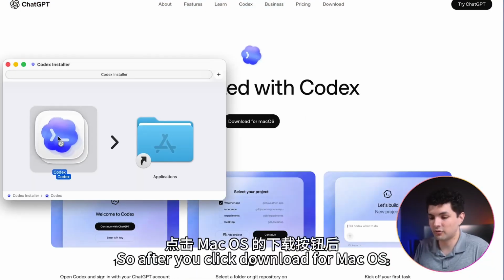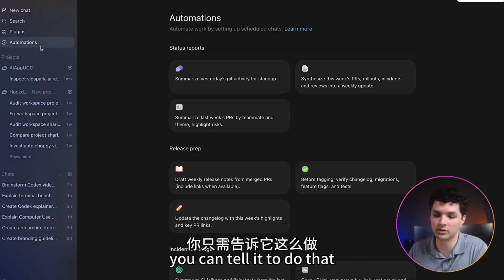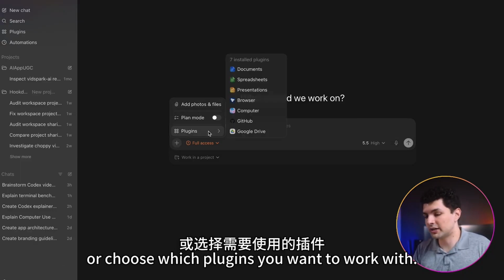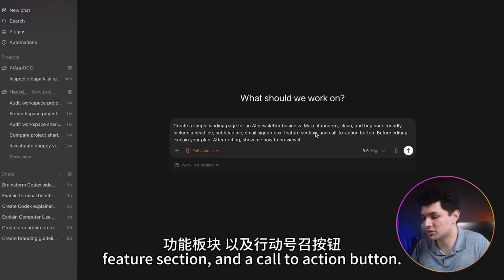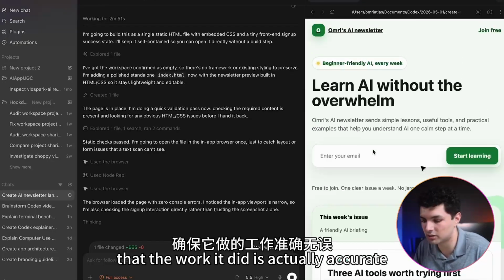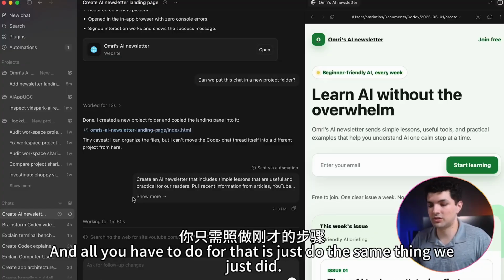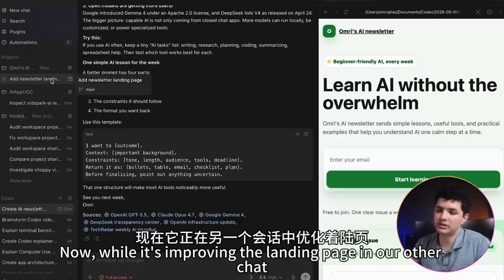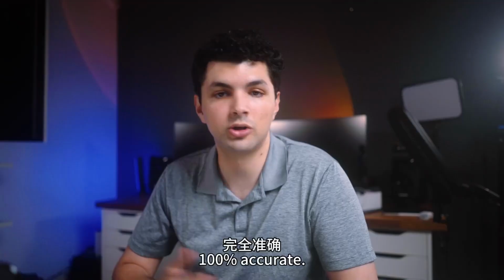Codex终极教程：2026年新手入门完全指南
➡️ 加入我们的免费AI社区（模板、工作流、AI新闻、用AI赚钱等）：

➡️ 只需每月20美元，通过Bluehost All Access即可获得ChatGPT Plus、Claude Pro、Gemini和Grok（付费版）的全部访问权限：

^如果你想使用GPT 5.5和Opus 4.7等最新AI模型，这将为你省下一大笔钱。

➡️ 使用Bluehost VPS在云端全天候运行你自己的OpenClaw AI智能体（两年套餐每月仅2美元的VPS方案是我们找到的最实惠选择）：

Codex是我用过的最强大的AI工具。它就像一个能力超强的技术队友，能理解你的想法、帮你构建项目，甚至还能操控你的整个电脑来完成工作。

在这份手把手的指南中，我将精准演示如何像专家一样开始使用OpenAI全新的Codex 5.5。我会教你如何下载应用、如何使用聊天界面、如何构建完整的落地页、优化设计、连接外部文档、生成完整营销方案，最后我们还会用一款叫做HyperFrames的疯狂新工具来生成宣传视频。

我在AI领域深耕了几年，构建了像Hookd这样的工具。在用Codex之后，我可以自信地说这是一个重大升级。它在原始技术基准测试中超越了Claude和Anthropic，更重要的是，它真的很容易上手。

无论你是想实现商业想法的独立创业者、希望更快推出项目的创作者，还是单纯好奇AI如何将你的工作效率提升10倍的人，这份终极指南都将教你如何让Codex成为你的新秘密武器。

– Omri

时间戳：
0:00 - 开场
0:53 - 如何下载和安装Codex
1:43 - Codex概览
4:00 - 在Codex中设置连接器
4:35 - 在Codex中创建落地页
6:14 - 在Codex中创建自动化
7:25 - 用Codex优化落地页
8:43 - 在Codex中创建营销方案
10:24 - 用Codex Hyperframes创建营销视频
12:37 - 结尾

免责声明：以上部分链接可能是联盟链接，也就是说如果你点击它们，我可能会收到小额佣金。零售商和金融服务公司支付佣金，不会给你增加任何成本，这有助于支持我们的频道并保持视频免费。谢谢！

此外，我不是财务顾问。Charlie Chang不提供税务、法律或会计建议。本视频中的观点仅供娱乐参考。请在做任何财务决策前自行调研。